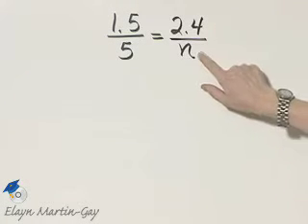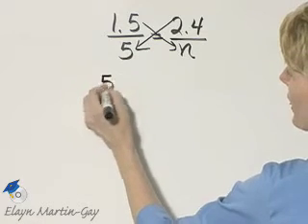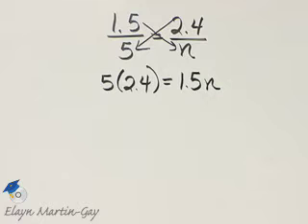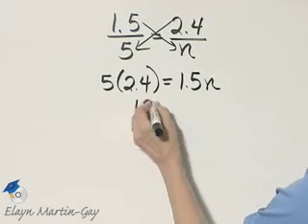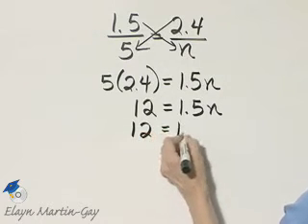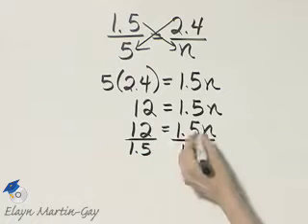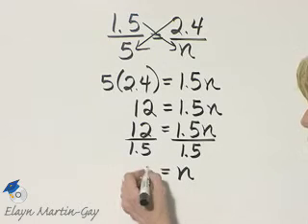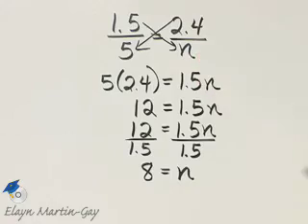Martin-Gay Basic College Math Ch 5 Ex 20